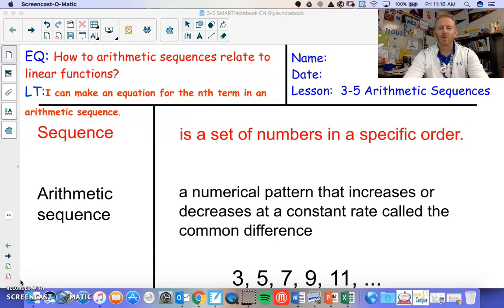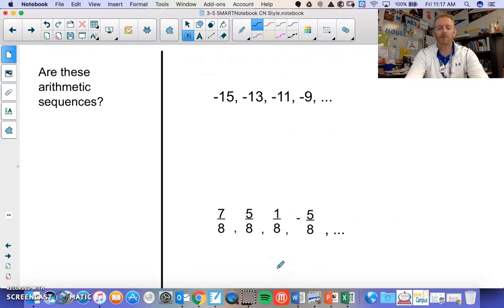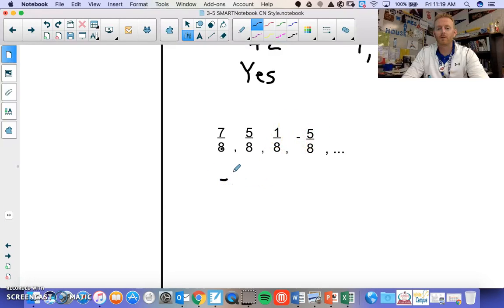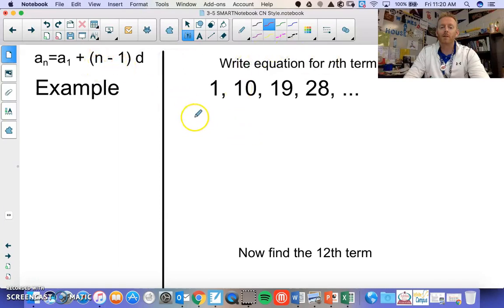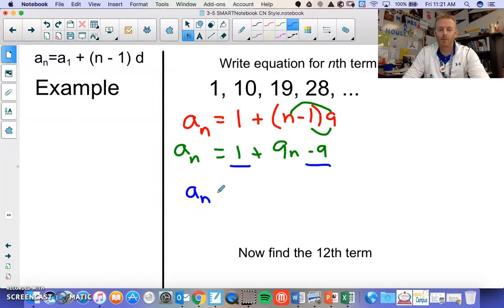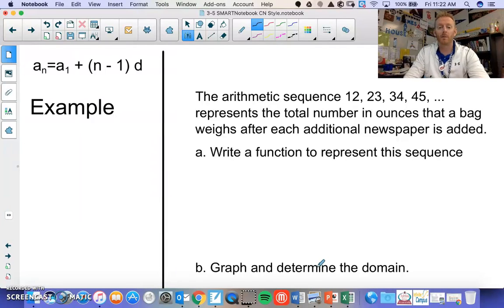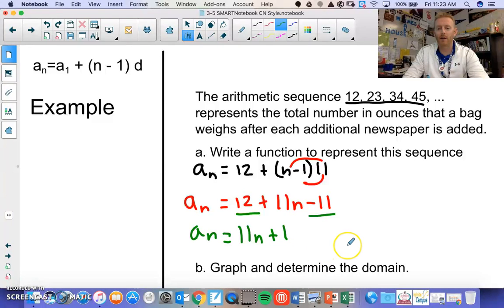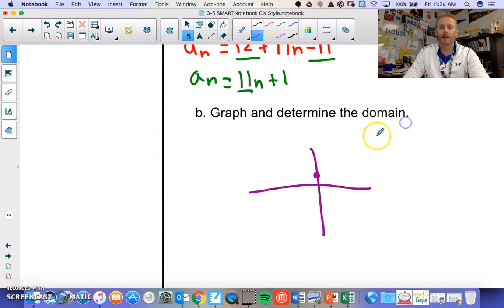Algebra 3.5 Arithmetic Sequences